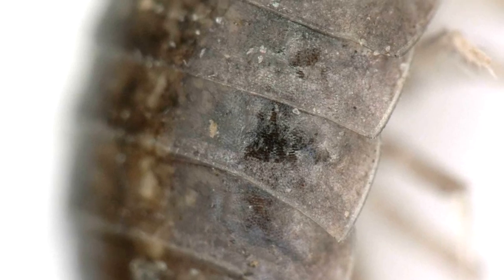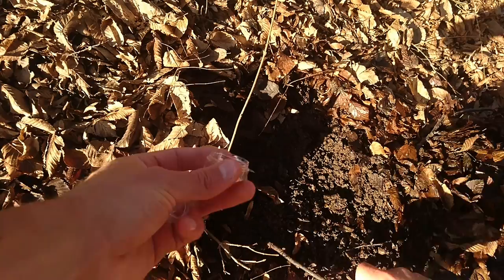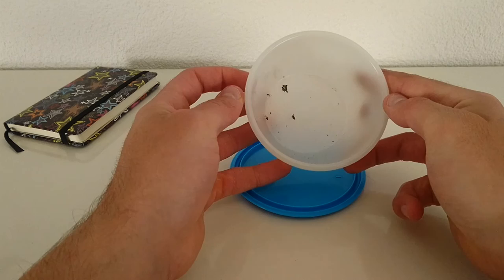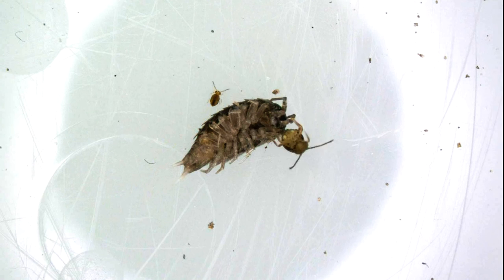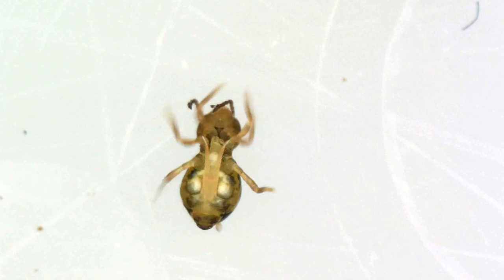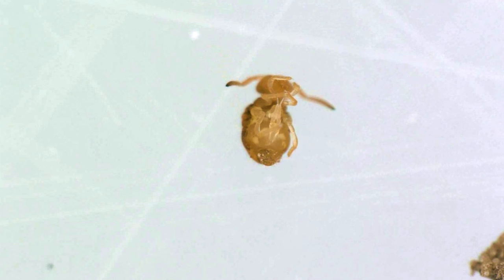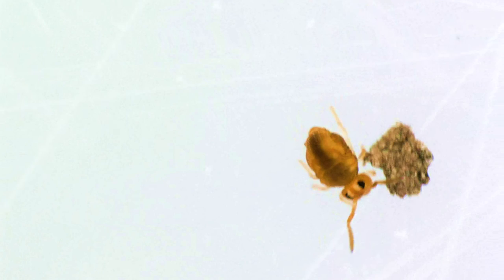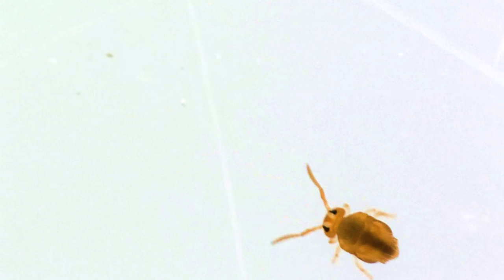Roly Poly and Jumping Insect like to rest on their back - Insects under microscope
Two different insects climbing over each other and  resting on their back next to each other.

(btw. just got a new microphone, so the sound will get better from now on)

Insects under a microscope are always something really interesting. Here we see a roly poly mostly laying on his back. The other insect at one point starts to climb over the roly poly, it almost looks like a fight but they seem to get along very well afterwards. There are even baby insects walking around. Let me know if you know what type of jumping insect this is.

The videos are made with a microscope that has a large magnification range with a variety of different light settings. It takes time and knowledge to understand how a microscope works and how to use a microscope effectively. I hope I could make the microscopic world a bit more entertaining and interesting for you.

Let me know if you have any improvement comments. Also tell me what to put next under the microscope.